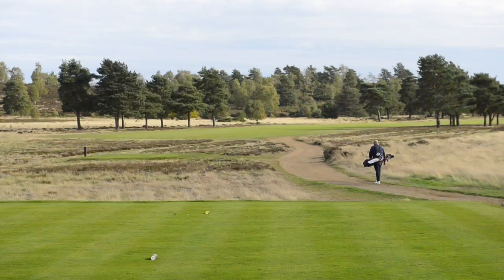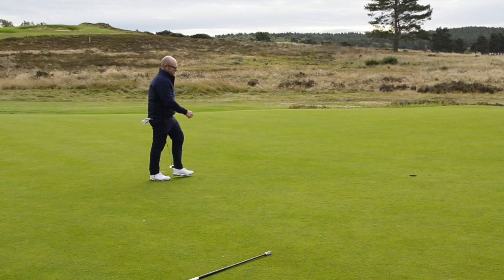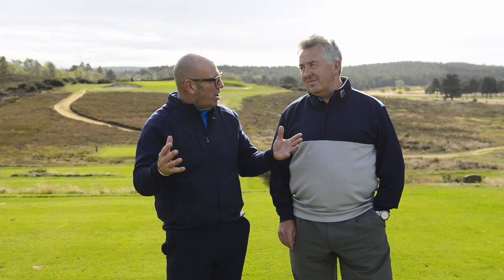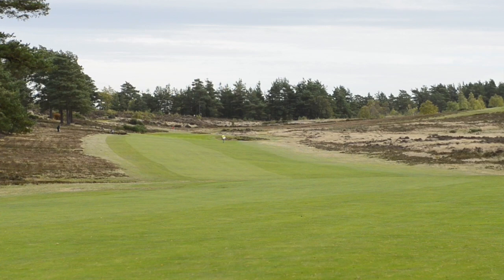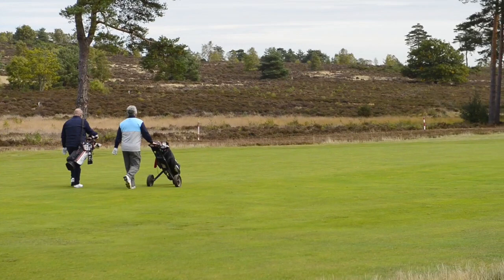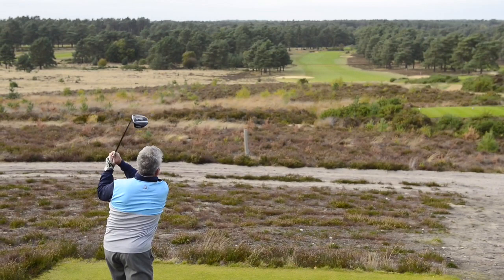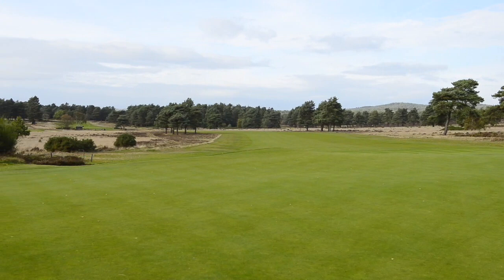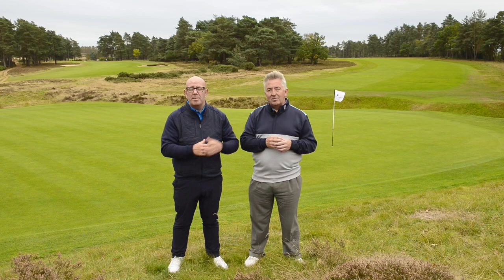Hankley Common Vlog I Top 100 UK Courses I Golf Monthly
► Mike Harris and Jezz Ellwood take on the challenge of one of the UK's finest inland courses - Hankley Common